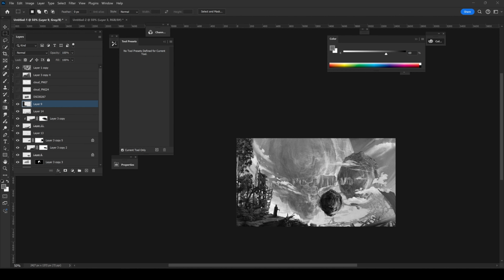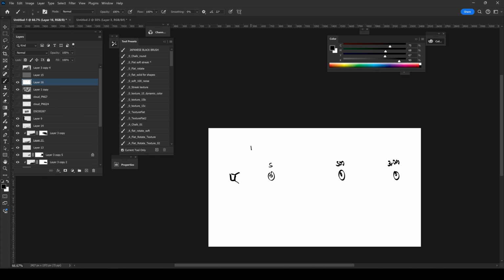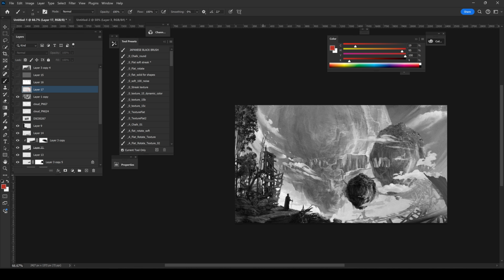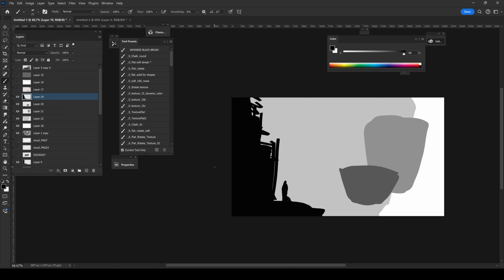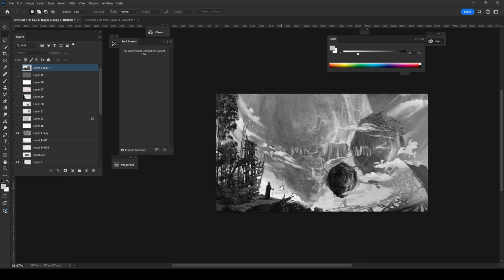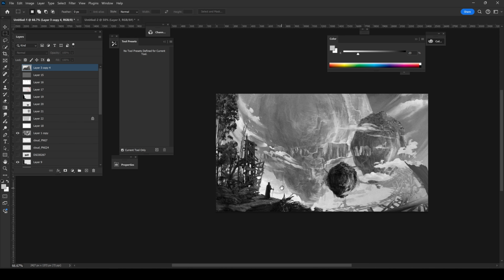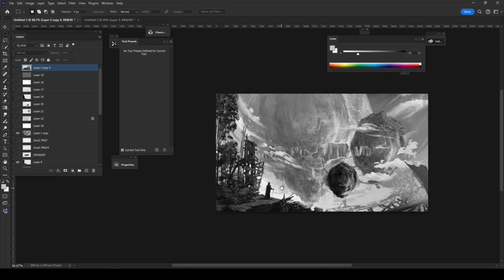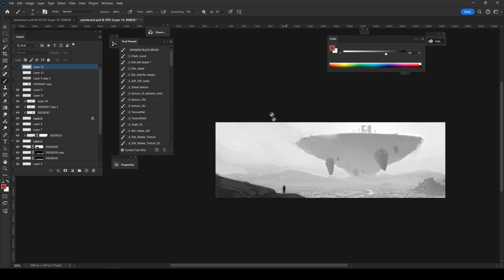Become a Better Concept Artist: Value Structure | Digital Art Tips for Beginners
Are your digital paintings confusing or hard to read? In this video, I'll show you one of the most powerful concepts in art: value structure.

Through a detailed art critique and paintover of student work, you'll learn why establishing a simple value structure is an essential art fundamental. I’ll show you how to fix common mistakes like flat compositions and confusing details by simplifying your image.

This is a key digital painting tip that applies to everything from environment concept art to character design. Whether you're a complete beginner or an experienced artist, mastering value in painting is the secret to making your work read professionally.

0:00 - Intro
0:15 - How to Add Decals in Blender
6:08 - Reference Images in Gravity Sketch